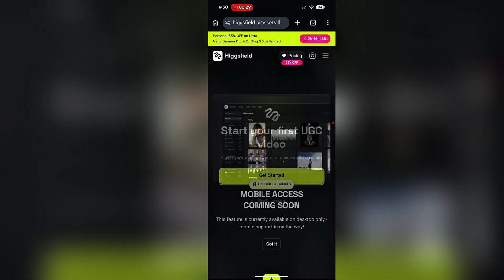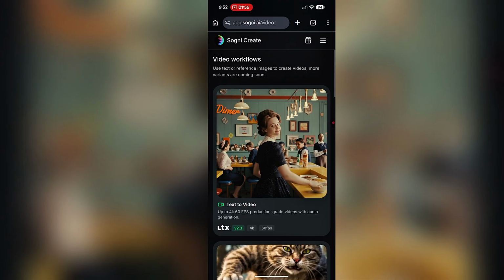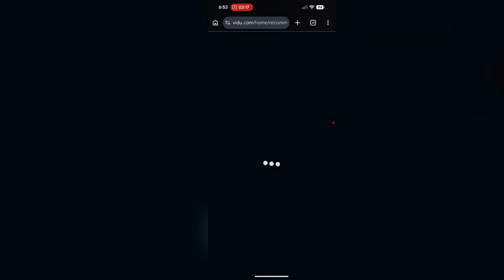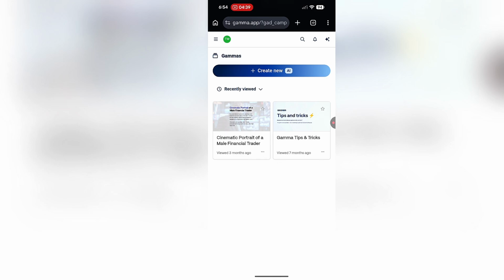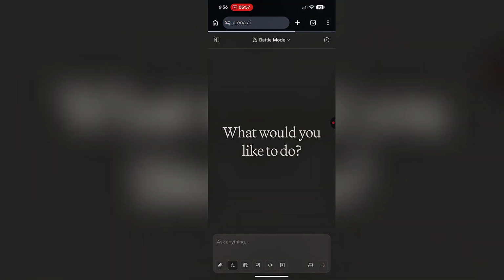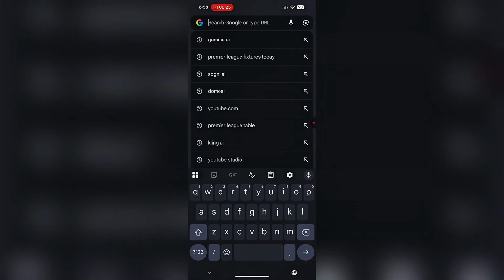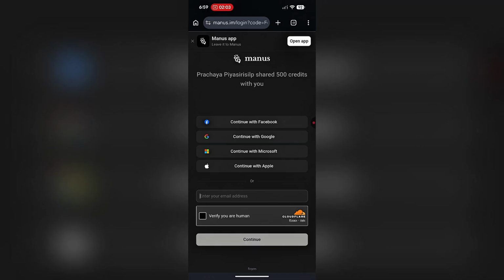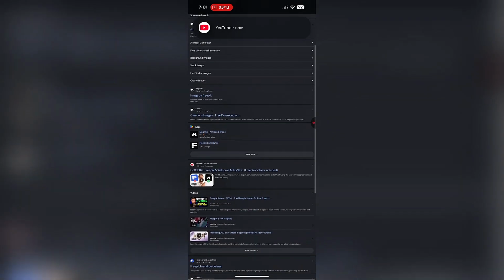11 FREE AI TOOLS YOU MUST USE IN 2026 🚀 (BOOST PRODUCTIVITY, DESIGN & CONTENT CREATION)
Are you ready to work smarter, create faster, and scale your content in 2026?
In this video, I reveal 11 powerful FREE AI tools that can completely transform the way you design, create content, edit videos, and boost productivity — even if you're just getting started.
Whether you're a content creator, designer, entrepreneur, or digital marketer, these tools will help you stay ahead of the competition.

Discover hidden AI tools most creators are not using yet
Save time and automate your workflow
Improve your design, video, and content quality instantly
Stay ahead in the fast-changing AI space